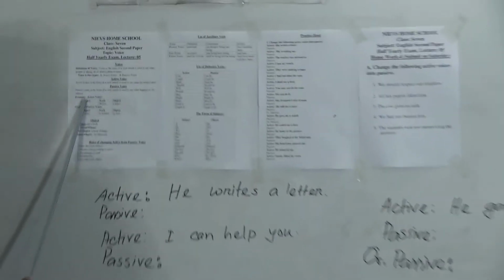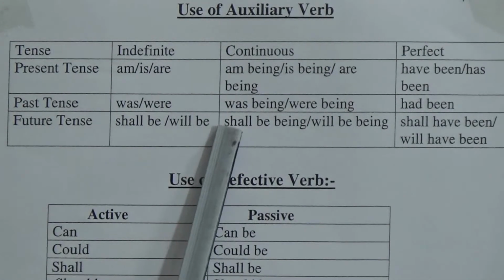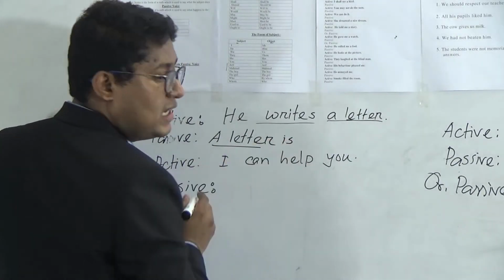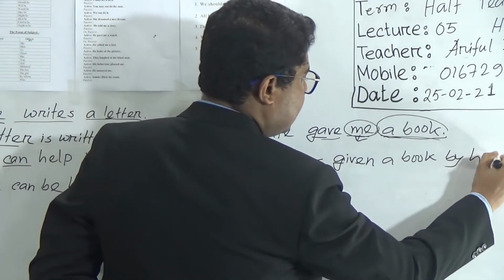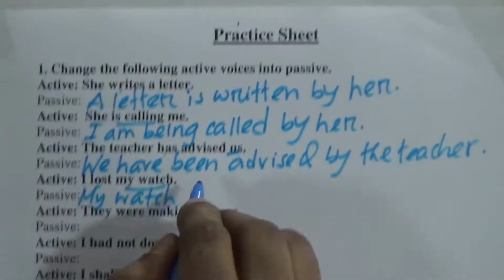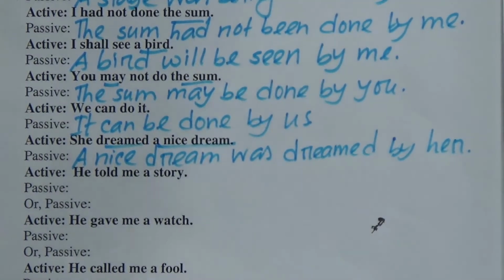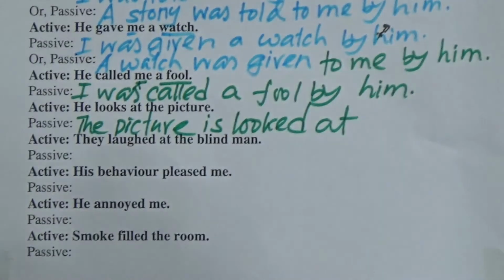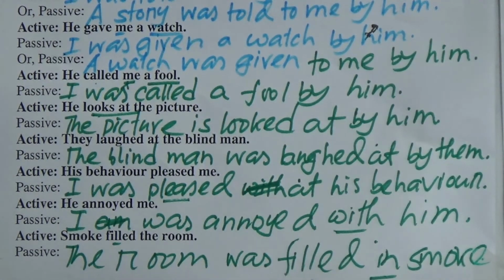Class: Seven, Subject: English 2nd Paper (Lecture- 05), Topic: Voice Dis.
Class: Seven
Subject: English 2nd Paper (Lecture- 05)
Topic: Voice Dis.
Teacher: Ariful Islam